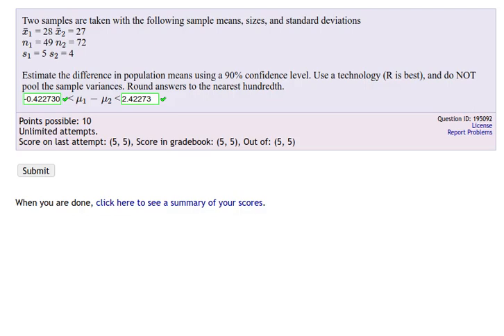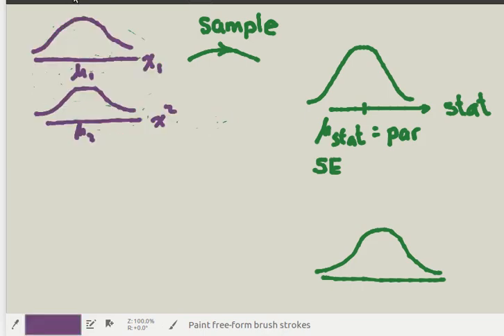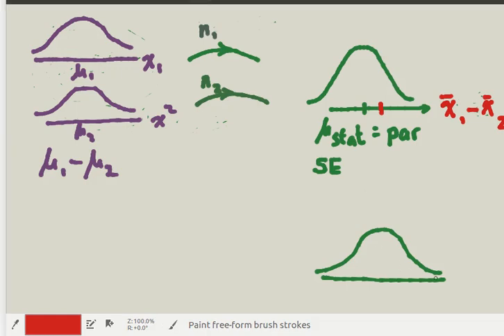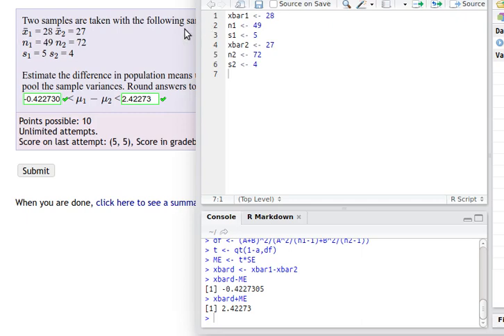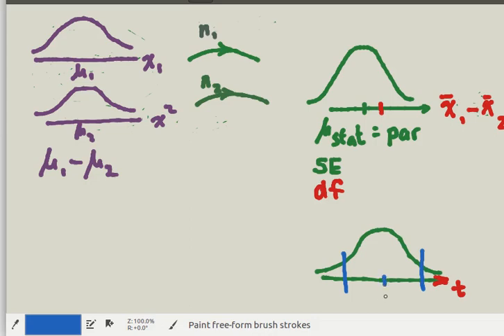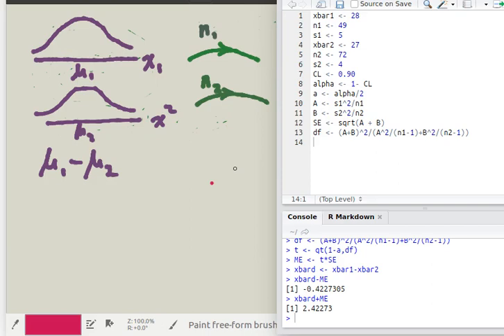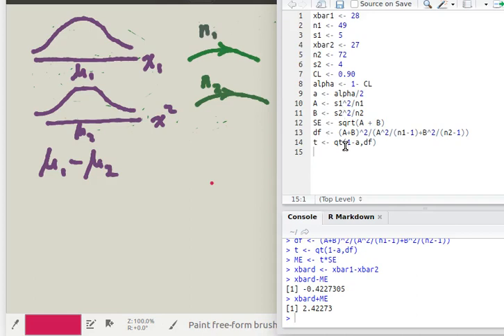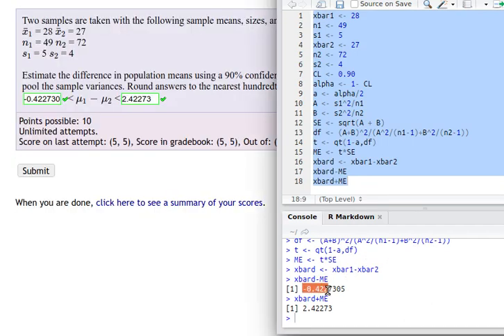Q5chp9MOM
An R script is developed for the confidence interval for the difference of two means.